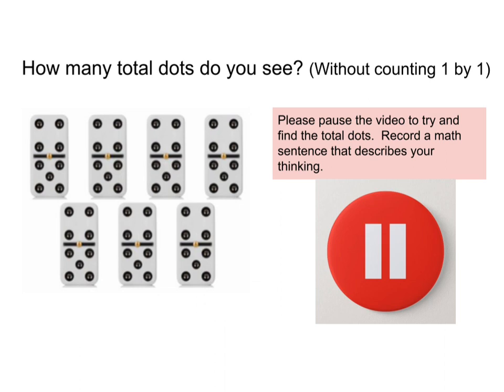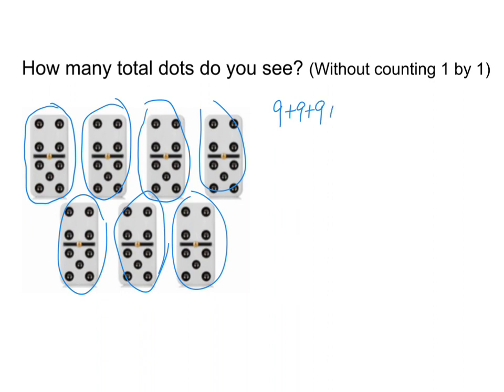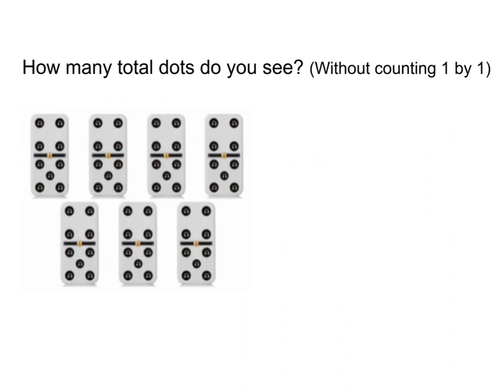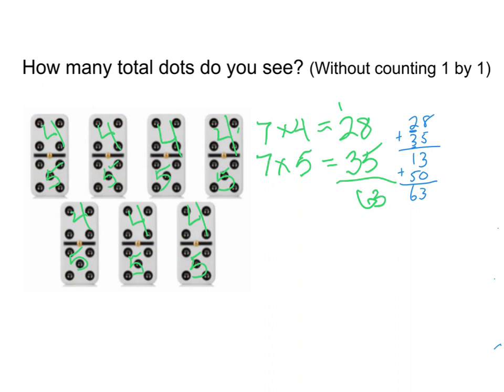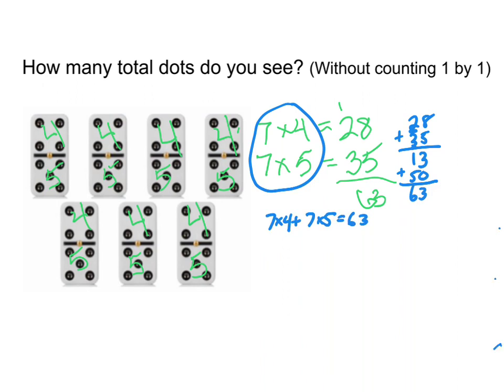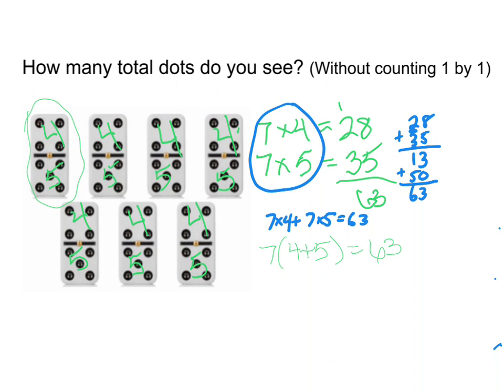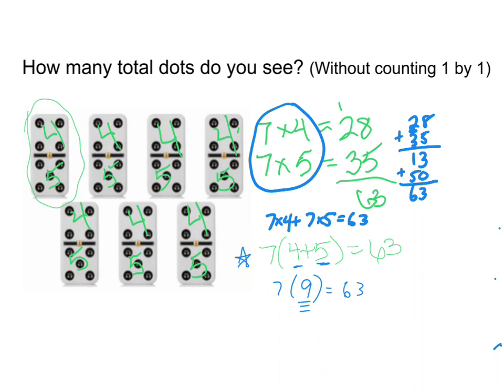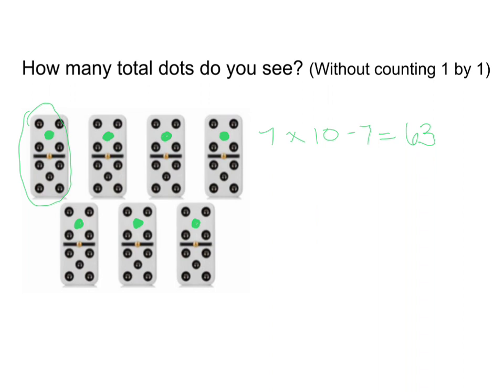Post 2 More Work With Multiplication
Looking for patterns allows us to see things in many ways.  This video highlights how this can be done with sets of dots.  Writing number sentences for these various patterns creates numerous equivalent sentences and also can be used to continue developing the Distributive Property which is used constantly in so many areas of mathematics and real life...if we don't know we're using it.